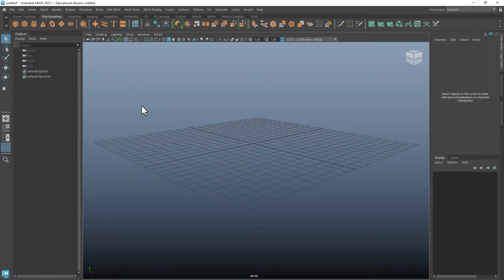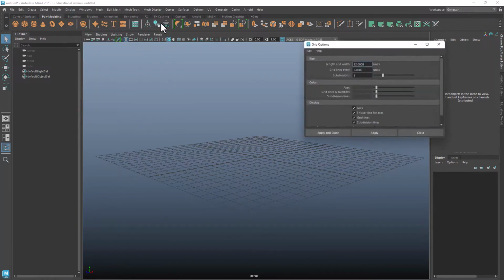Grid and Background Colors - Must-Know 3D Modeling Tricks & Tools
This will be an ongoing-production series. I aim to publish them ASAP and I'll worry about making attractive cover images later, because the faster they're out there, the faster you can benefit from them. I'm putting these info in the format that I truly wished I've had a decade ago; would have accelerated my education quite a lot.